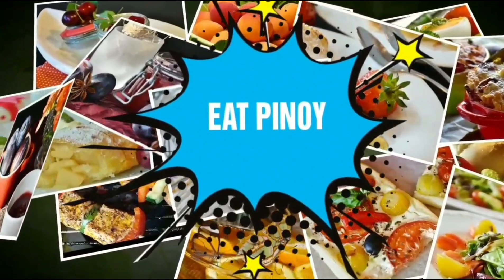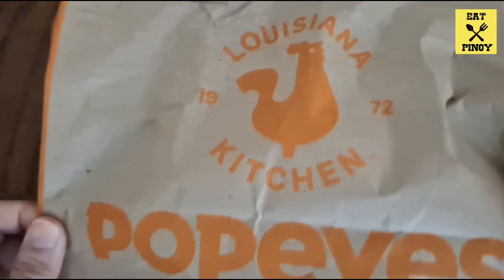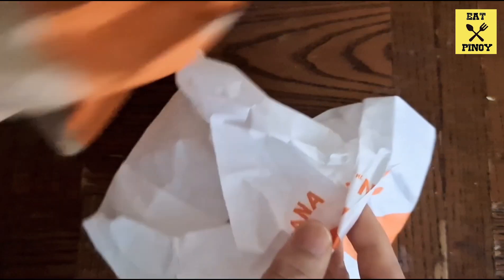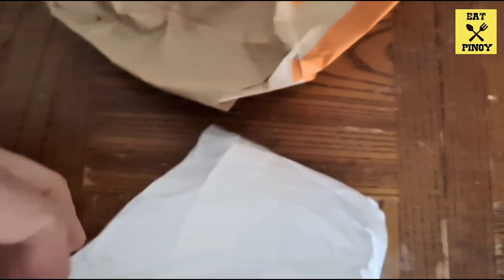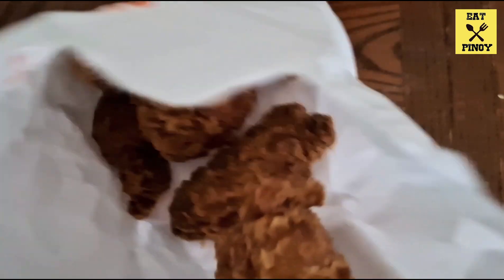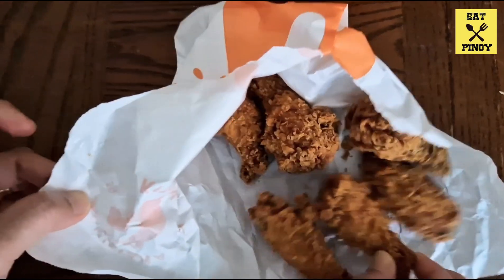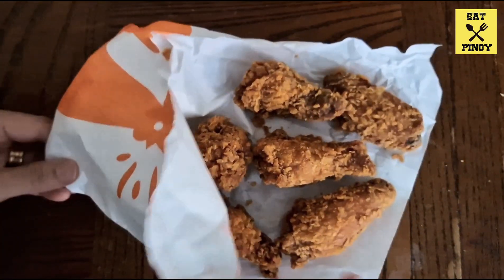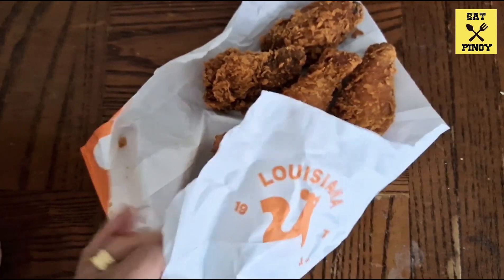We Tried POPEYES UK Spicy Chicken Wings